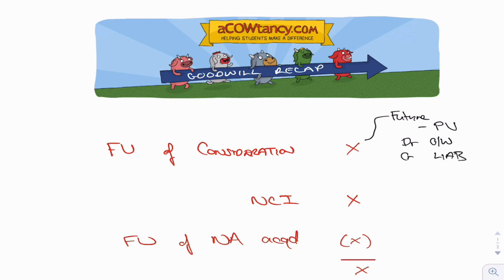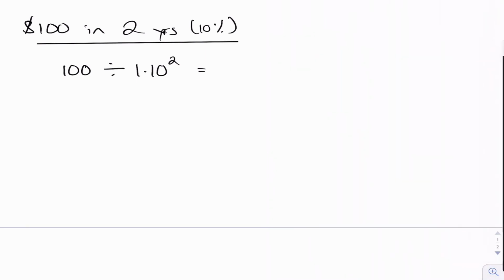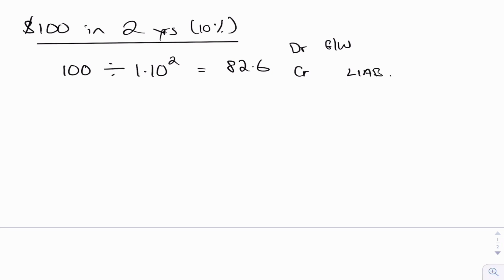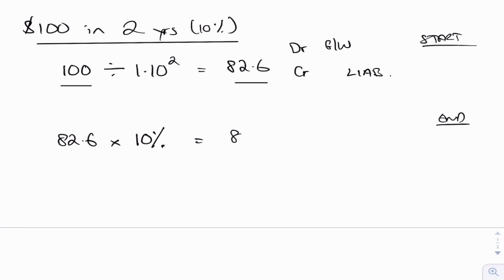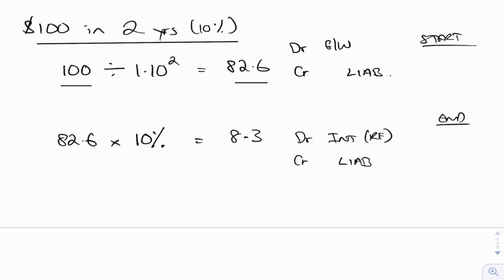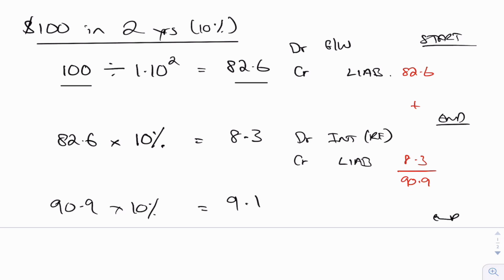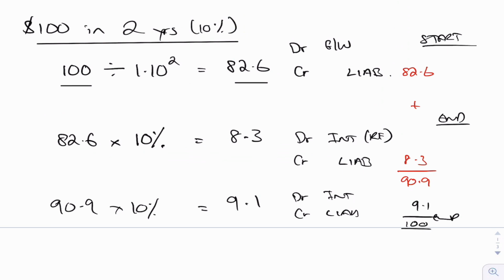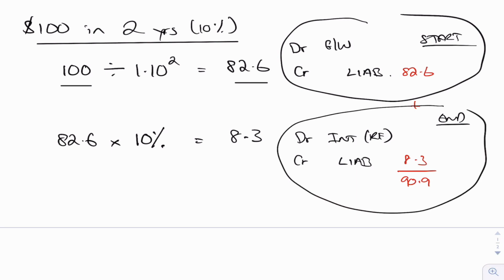ACCA SBR - FV of Consideration Future Consideration - Goodwill